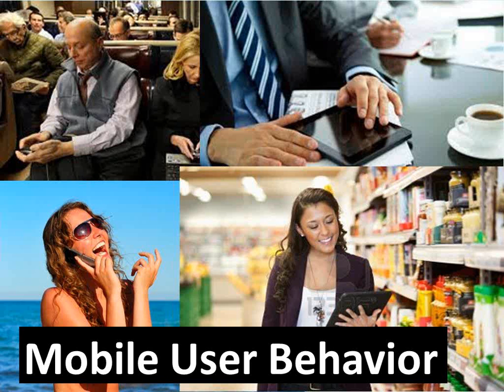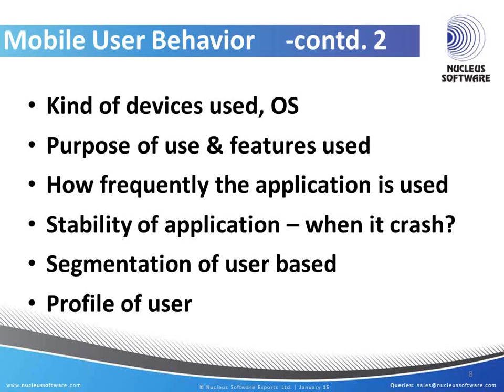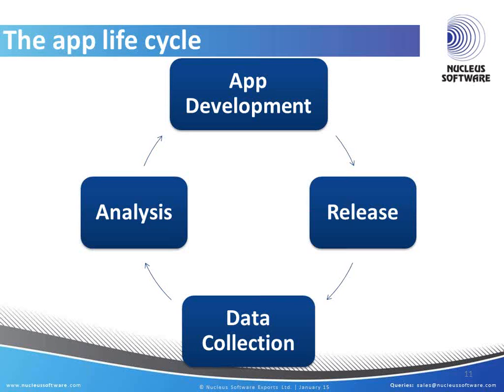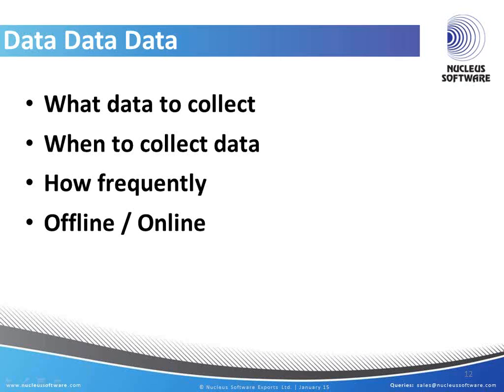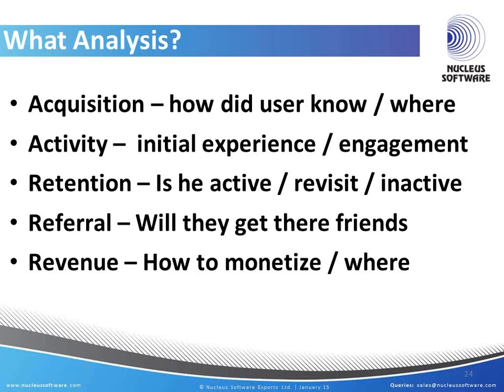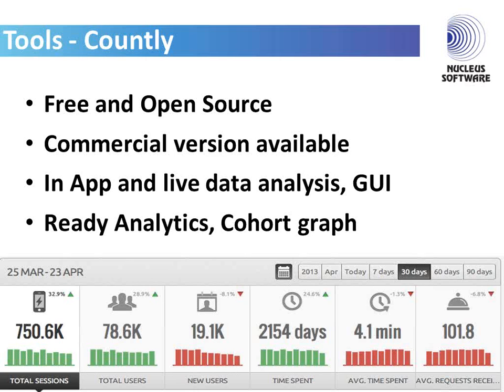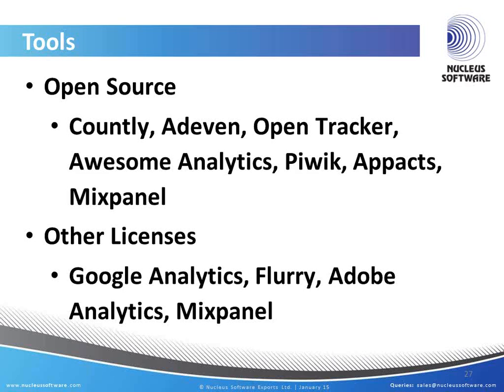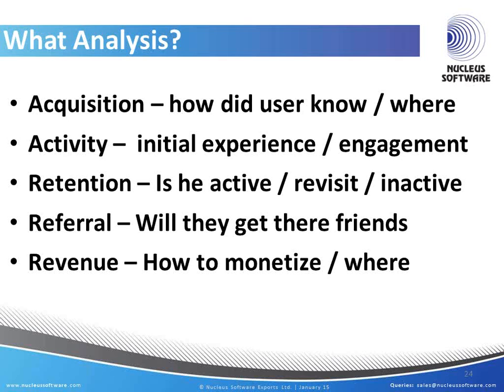Developing Best Mobile App by “analyzing user interactions with mobile App”